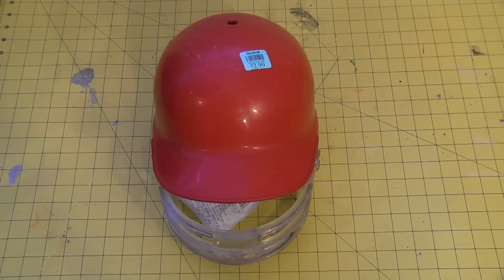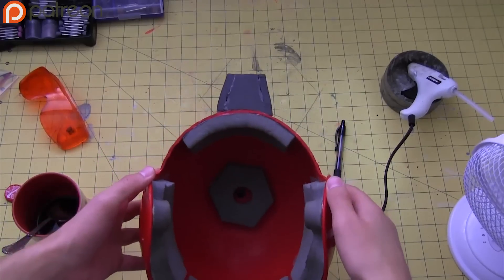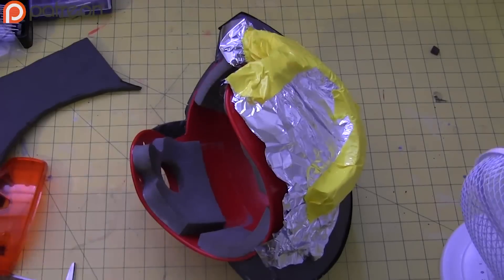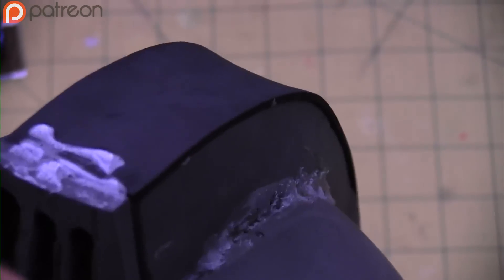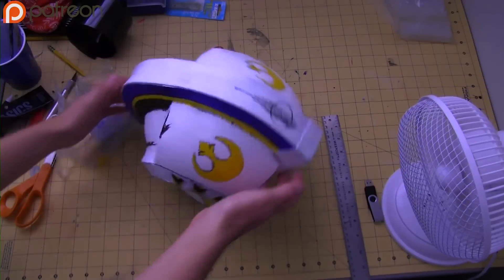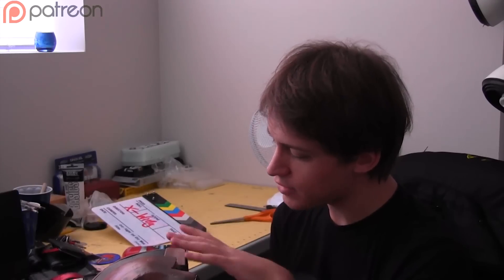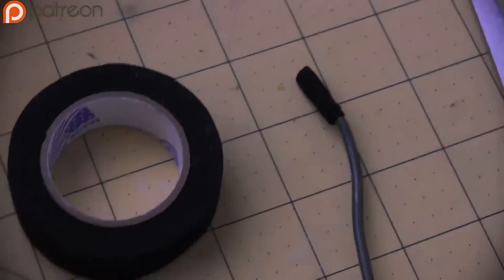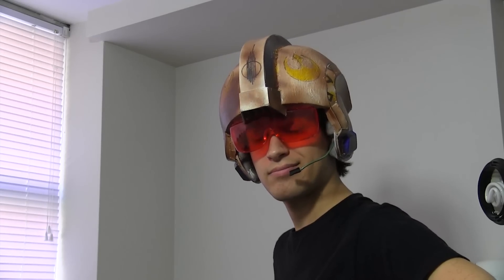How to Make Rey's X Wing Helmet (Star Wars DIY)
Tools/Materials List:
• Goggles
• White Glue
• Sponge Brushes
• Paint
• Rotary tool
• Hot Glue
• Glue Gun
• Craft Foam
• EVA Foam
• Baseball Helmet
• Scissors
• Razor pens
• Box Cutter
• Sharpening Stone
• Wire
• Spot Putty or Bondo